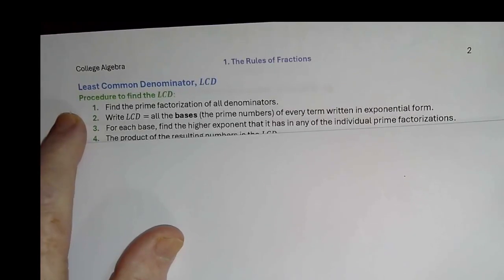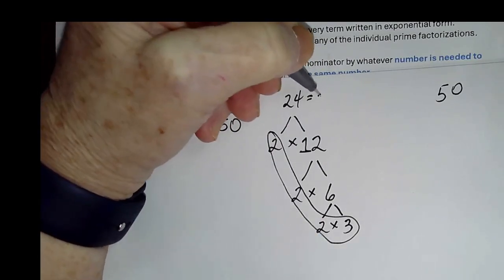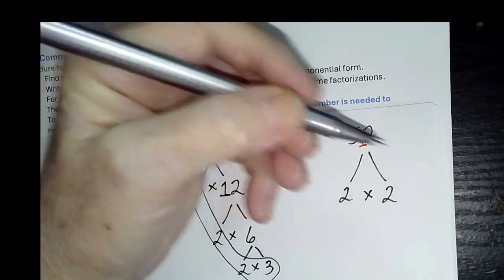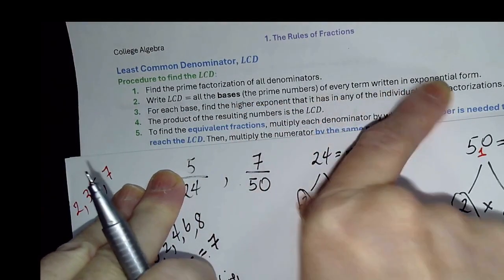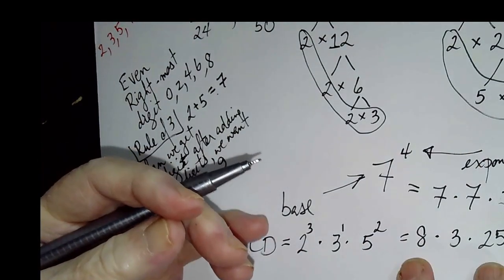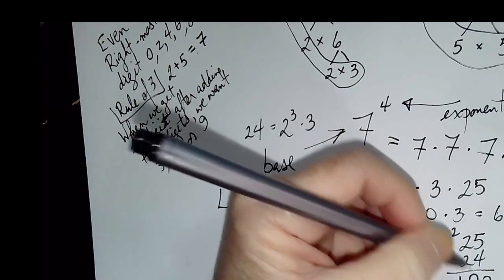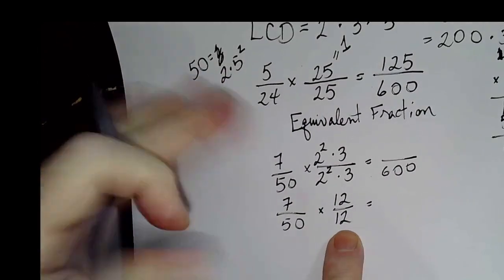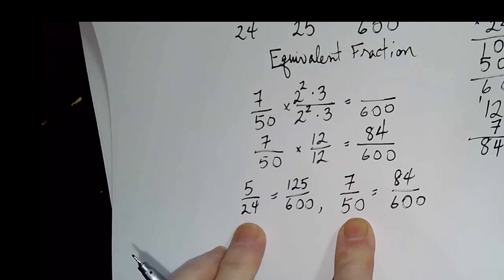1. Fractions, part 3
Notes for 1. The Rules of Fractions, part 3